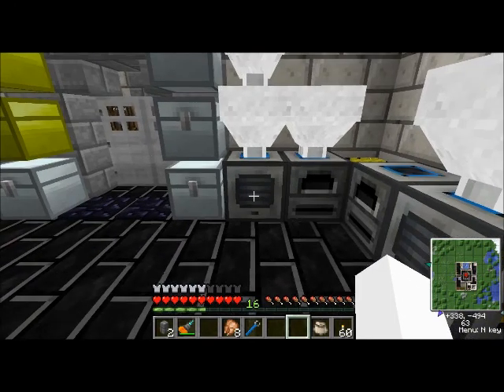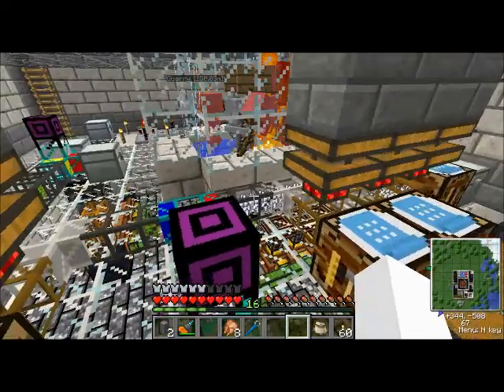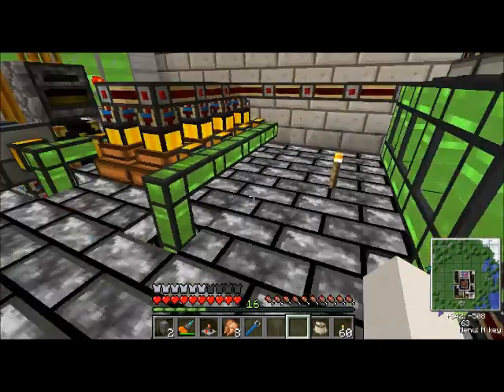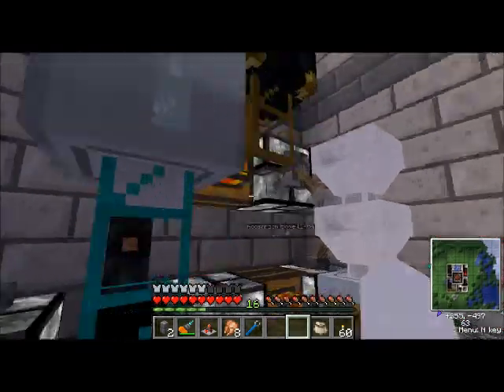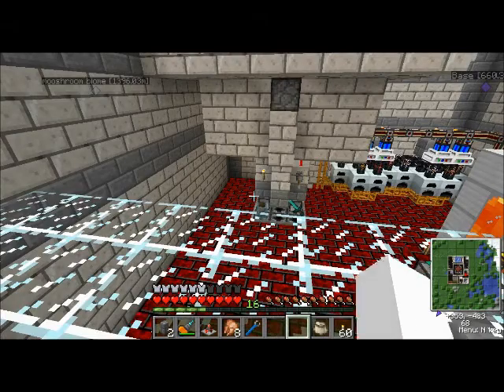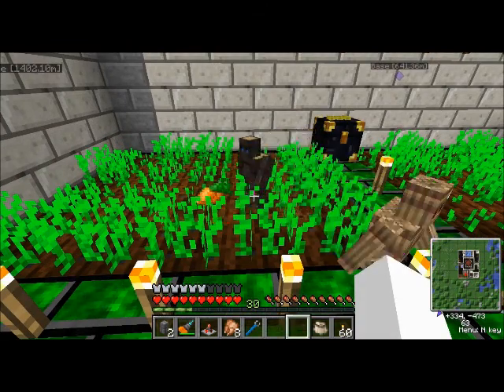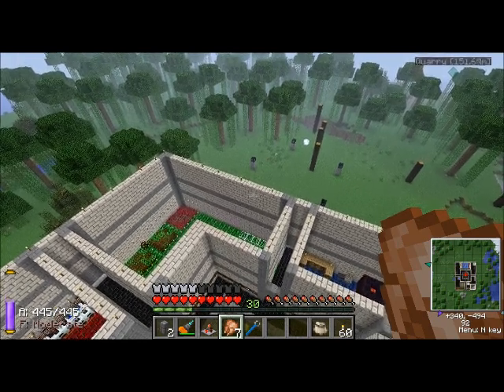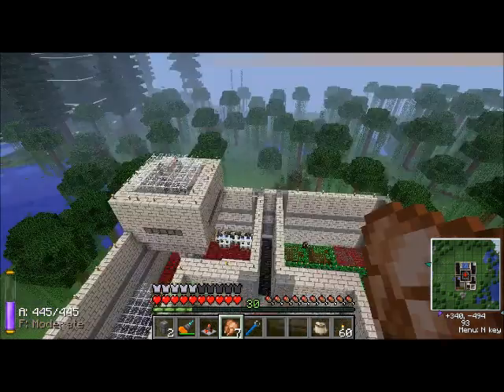Minecraft - FTB - Episode 03 - Base Tour / Update!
I've been hard at work on my base and take you on a quick tour! As always I welcome positive feedback to improve my setups.